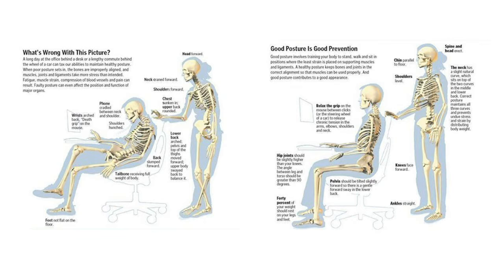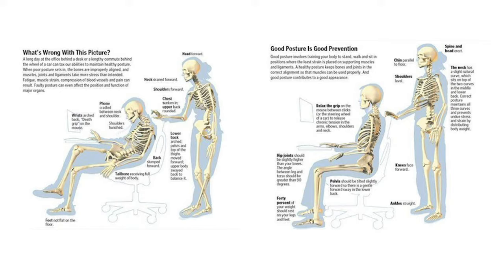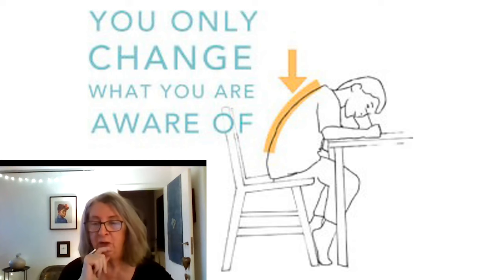Life Long Learning Webinar Series - the Alexander Technique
This webinar offers an introduction to the Alexander Technique and how it can benefit you. This webinar video will help if you’re wanting to improve your posture, deal with pain, address stress and gain some understanding and information of this technique. Jude Tisdall has been a teacher of the Alexander Technique for more than 20 years. She has taught groups and individuals, working in the UK, Ireland, Denmark and Nepal. She has been deputy principal of one of the UK’s major drama schools and is currently on the faculty of Mountview Academy of Theatre Arts.
This video shows the presentation section of the webinar, the discussions with participants have not been included for privacy.

Keep your Wednesday afternoons free for more of our Life Long Learning webinars where you can attend and join in the lively discussions too. Please go to our Eventbrite page here to see the next webinars all on offer for a suggested donation of £5.

Our focus as an organisation is providing access to education for all children everywhere. To do this we need to share knowledge and learning and raise funds too, and we’ve been developing ways to do both at the same time. Our partners are giving their time to share educational webinars on useful topics for a wide range of people, they also offer a percentage of any subsequent course sales to support the project work of the Foundation so that we can achieve our goals.

This webinar series is raising funds to provide technology and network connectivity to ensure teachers and students across the world can access the same learning opportunities in a safe way that others take for granted. We also know that in today’s climate many people can’t offer the support they could before. So we are offering these useful, educational webinars on a ‘£5 per ticket or donate what you can’ basis so that all of our supporters gain something, and can help change the world at the same time.

Please have a look at the webinars coming up soon on the link below, they are almost always held on a Wednesday afternoon, so keep your diary free and come and learn something invaluable, whilst helping others around the globe have access to the same opportunities. Thank you.